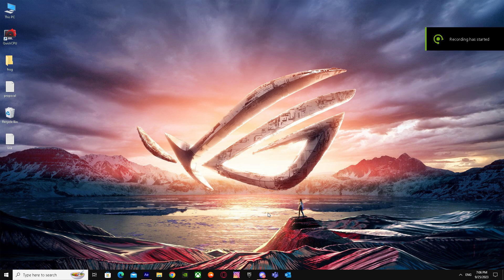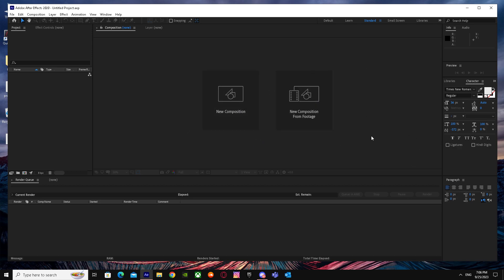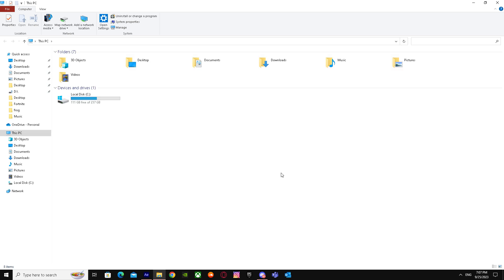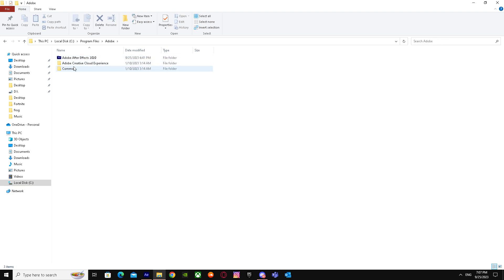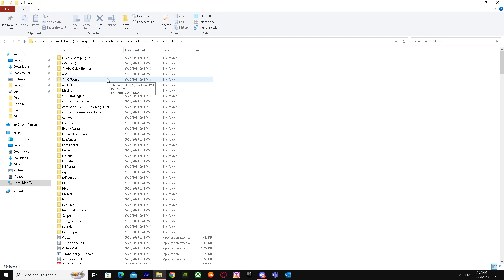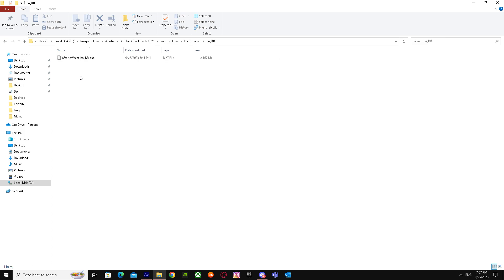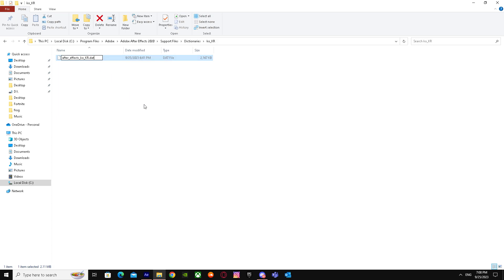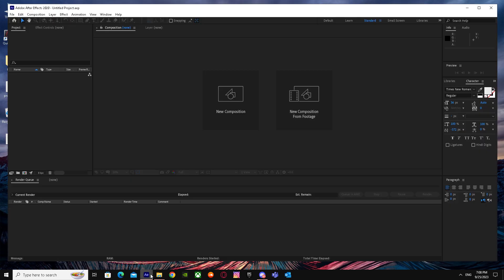How to Change Language in After Effects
If you are looking for a video about How to Change Language in After Effects, here it is!
In this video I will show you How to Change Language in Adobe After Effects. Be sure to watch the video to the very end.
You will learn How to switch Language in After Effects.